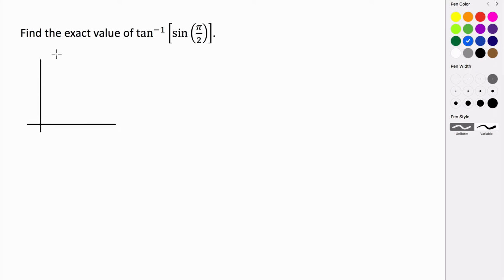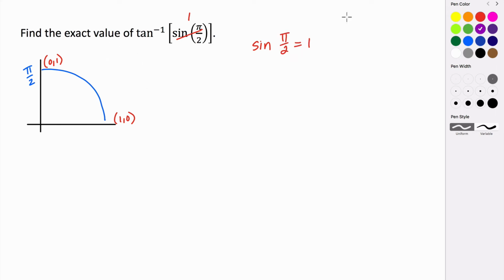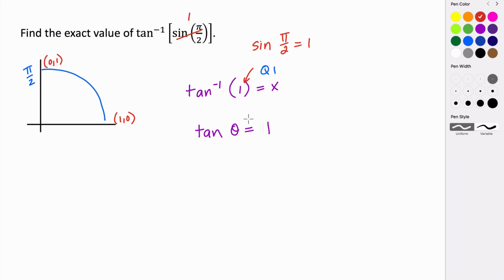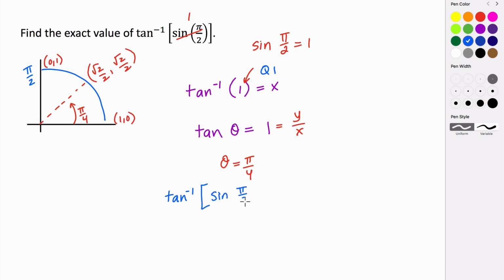Evaluating Composite Inverse Trig Expressions (Example 2)